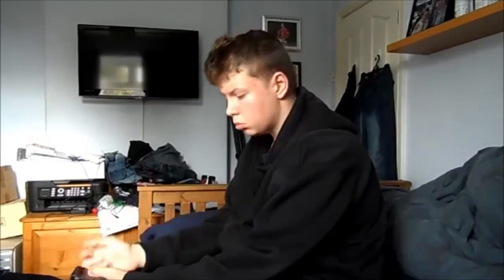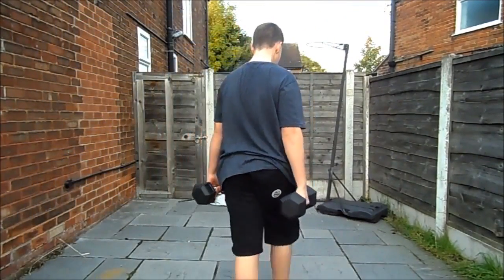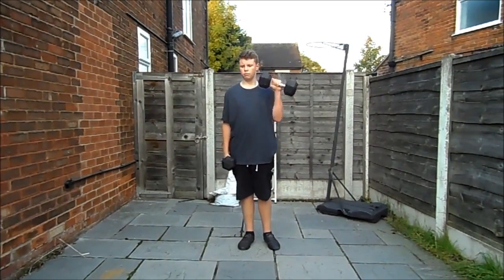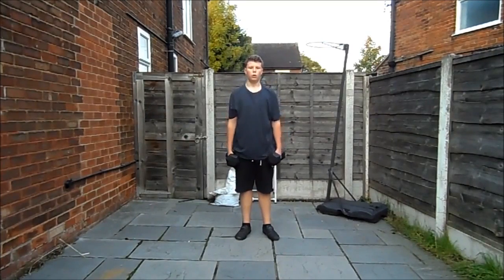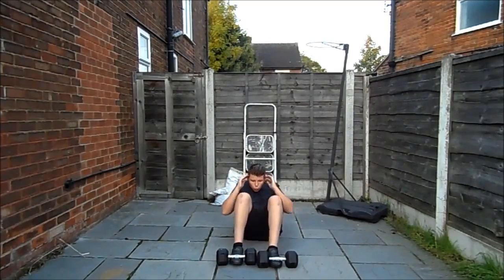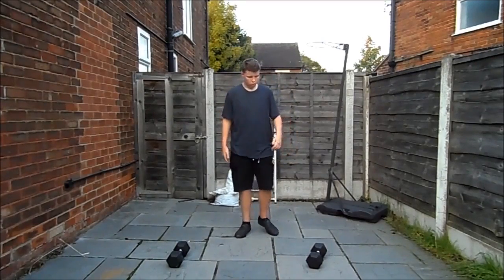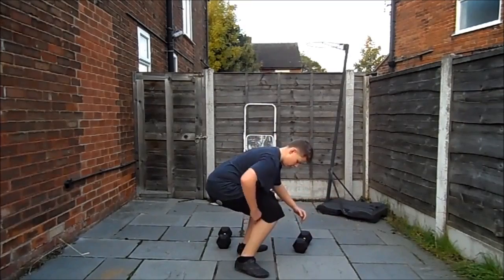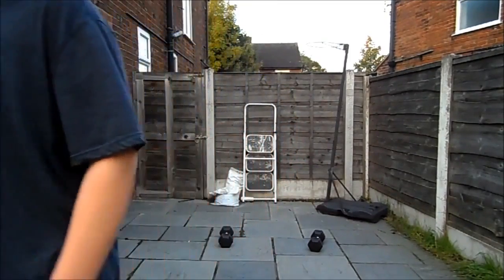HOW TO LOSE WEIGHT FAST FOR TEENAGERS!!!!!!!!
Watch this video if you guys want to lose belly fat quickly and tone up at the same time!!!
tmb.02
HOW TO GET ABSOLUTELY RIPPED!!!